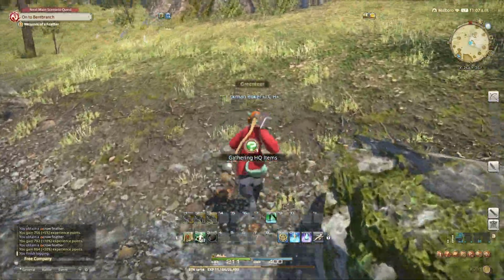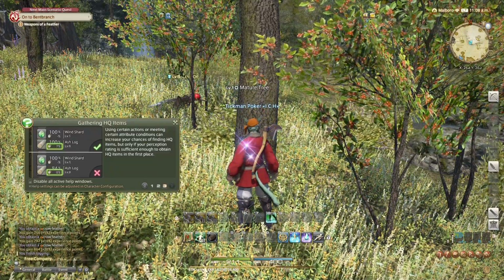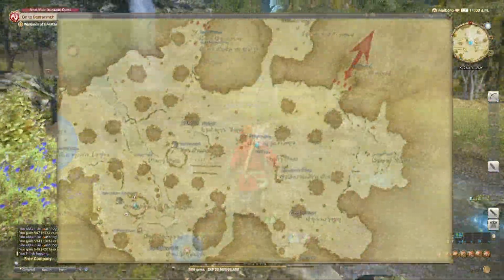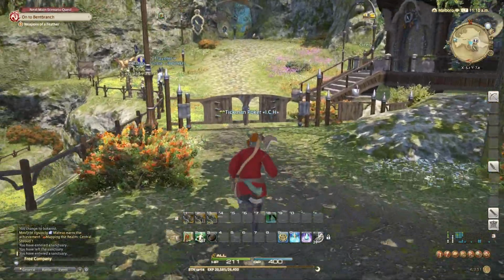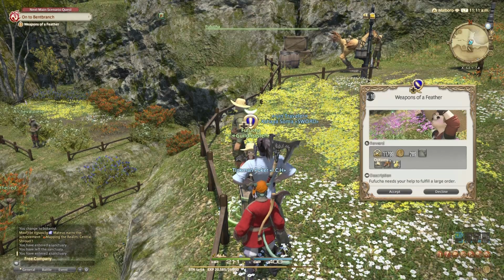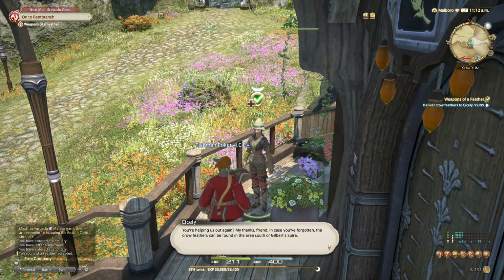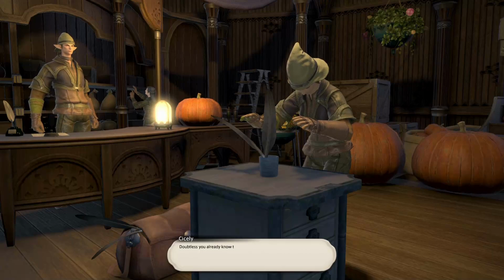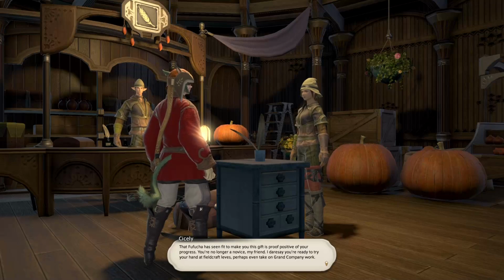FFXIV - Weapons of a Feather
Final Fantasy XIV is a massively multiplayer online role-playing game. It is the fourteenth entry in the main Final Fantasy series and the second MMORPG in the series after Final Fantasy XI. Set in the fantasy realm of Eorzea, players take control of a customized avatar as they explore the land and are caught up in both an invasion by the hostile Garlean Empire and the threat of the Primals, the deities of the land's Beastmen tribes. Eventually, they are embroiled in a plot by a Garlean Legatus to destroy the Primals by bringing one of the planet's moons down on Eorzea.